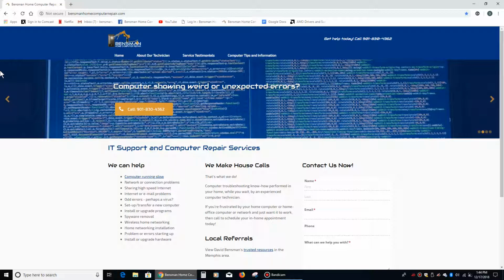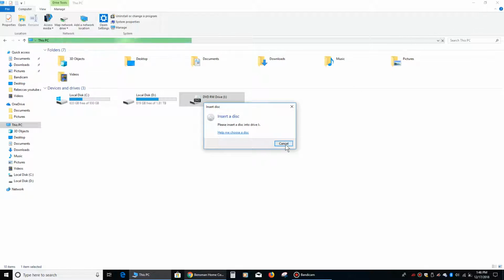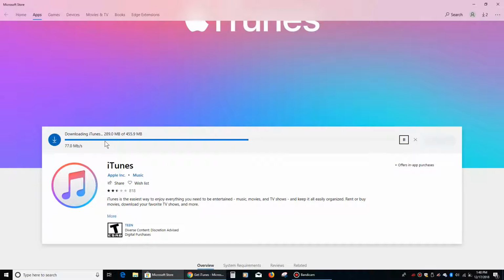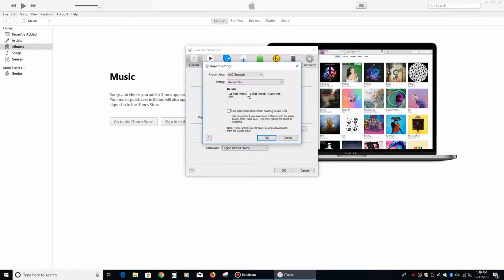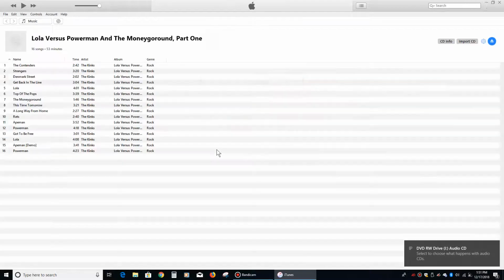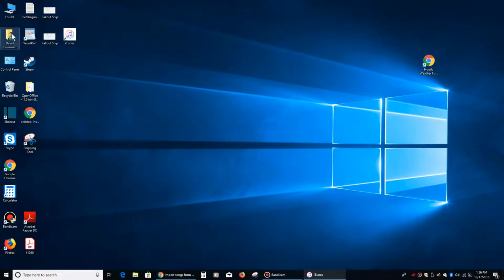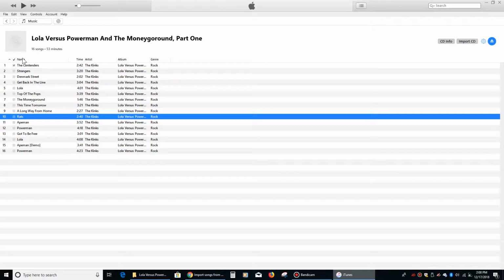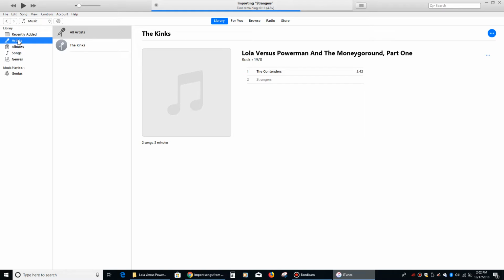How To Use Itunes To Import Music From Itunes To Your PC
This video will teach you how to take music that is on a CD and move it to your computer using the iTunes program. It'll also go over down loading uninstalling iTunes. I go over importing an entire CD and also importing specific single track's.  there are lots of ins and outs with iTunes. There are a lot of confusingsettings in preferences some that you need to change in order to do this and I cover them.

If you need PC repair and you're in the Bartlett, Millington, Germantown, Cordova or Memphis area please give me a ring at and I'll be happy to help you in any way I can.